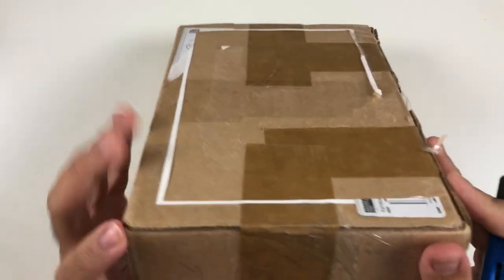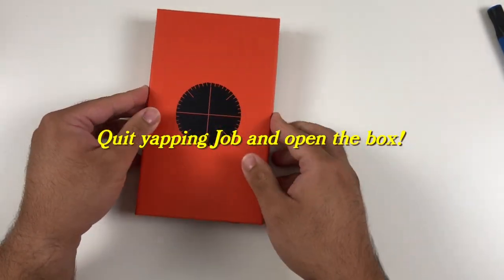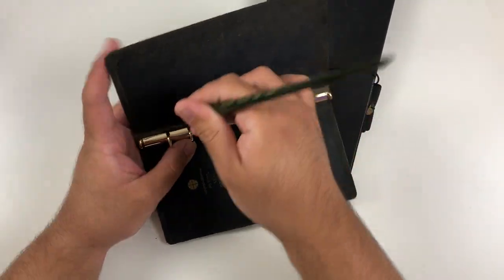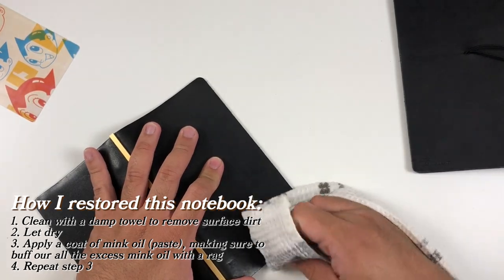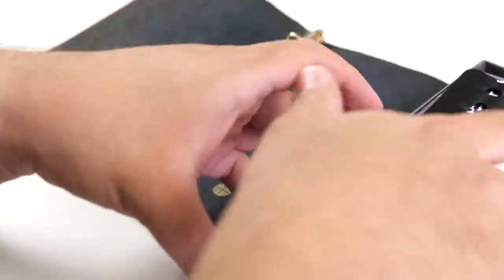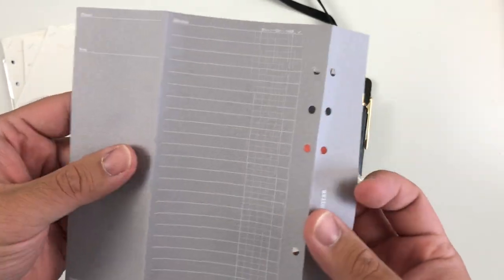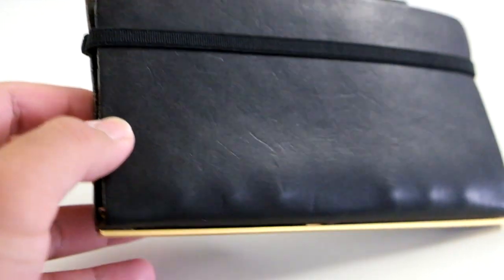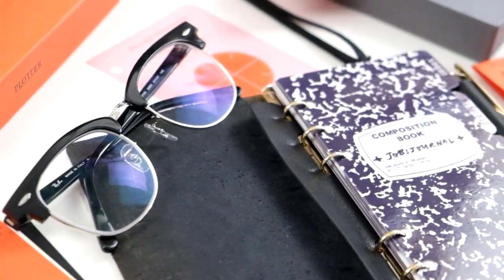Plotter Ring Binder System: Unboxing, Restoration (Used) & Setup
Holy cow! I’ve been obsessed with the Plotter Ring System for months after @PenguinsCreative (April) and @pepperconarts (Connie) showcased their ring organizers! I’m so obsessed with mine and I can't wait to add more Plotter ring binders to my collection!

Time Stamps
- Intro 0:00-0:51
- About Plotter 0:51-2:17
- Unboxing 2:17-3:54
- Plotter Narrow vs. Other Notebooks 2:17-6:52
- Restoration of Used Plotter Notebook 6:52-9:01
- Inserts Available 9:01-12:53
- Setup 12:54-14:05
- Close-Ups & Outro 14:05-16:28

Things mentioned:
- Plotter narrow size, puebro leather
- Plotter Penholder with Lifter
- Plotter Band with Lifter
- Plotter 2mm grid
- Plotter Project Manager
- Plotter To-Do List

If you have any questions about Plotter or would like a more in-depth setup, please let me know!

Job Airam
Canada

🎥 GEAR 🎥
iPhone X

🎶 TUNES 🎶
BGM President
Lukrembo